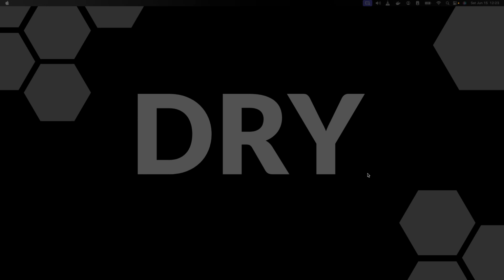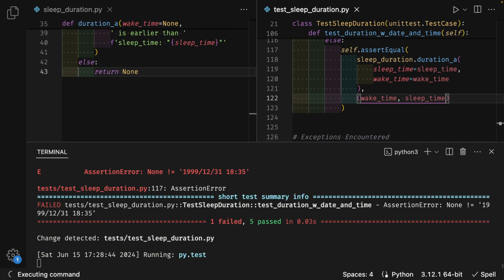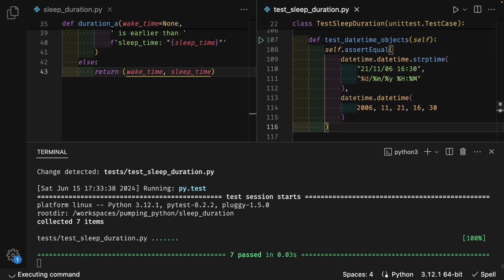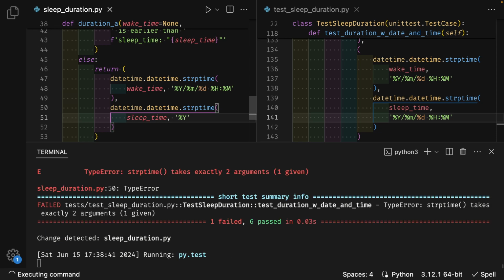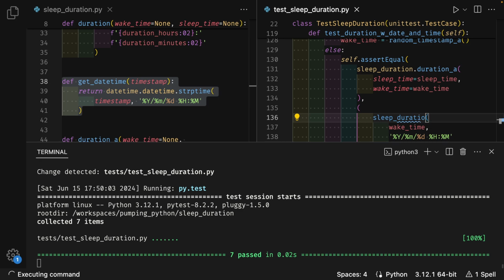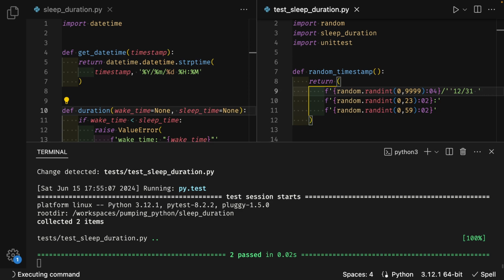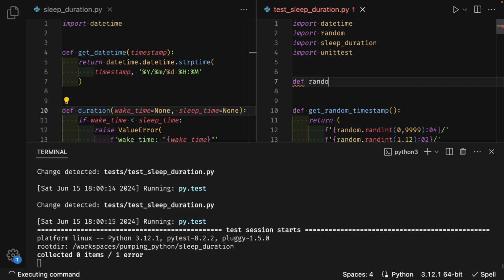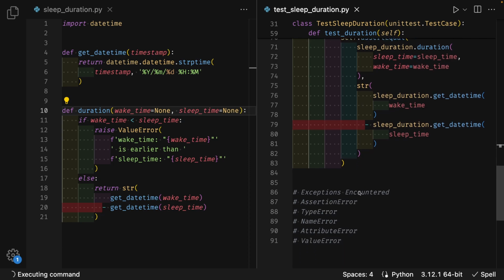Python for Beginners: test duration with date and time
part 4 of a program that calculates the difference between a given wake and sleep time

00:00 Test with Date and Time
00:12 RED: make it fail
02:16 GREEN: make it pass
05:45 REFACTOR: make it better
33:26 Review